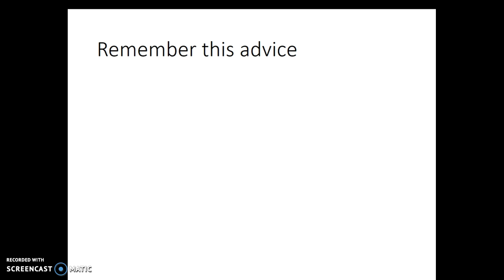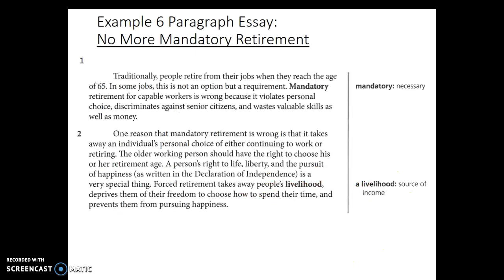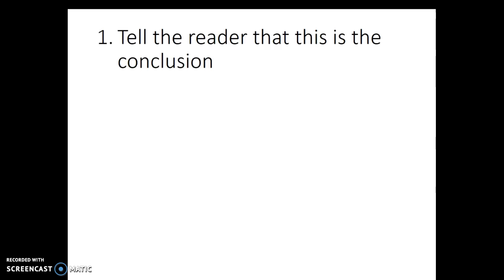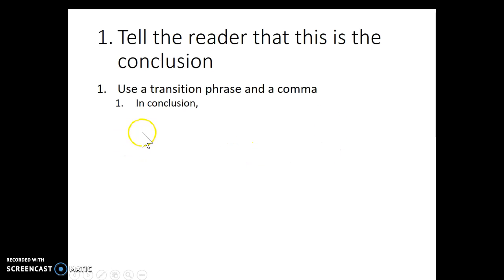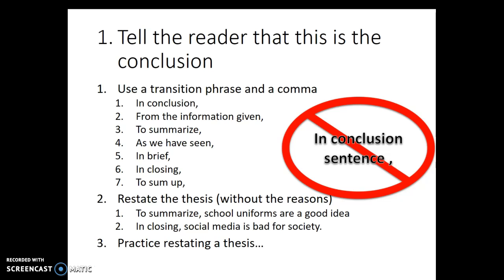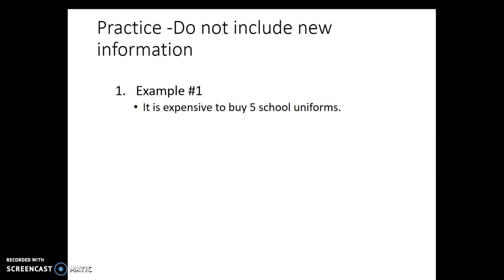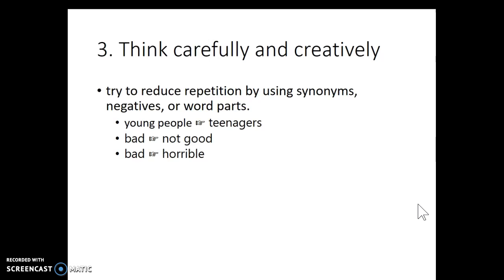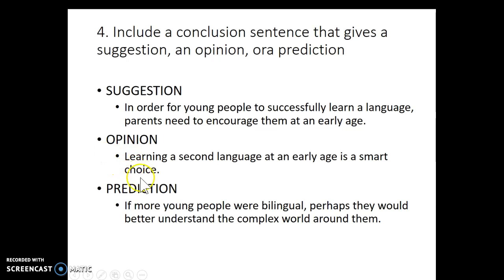Writing The Conclusion Paragraph